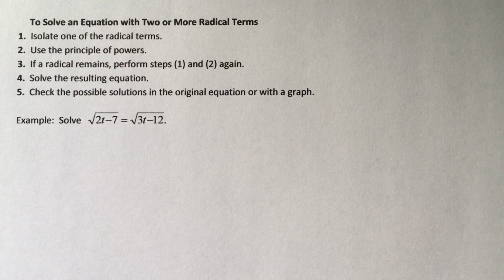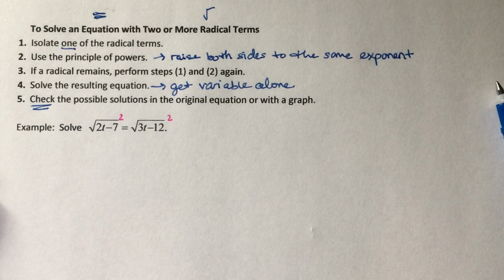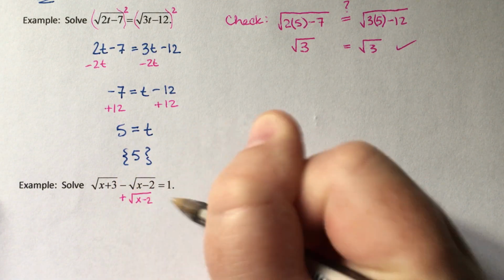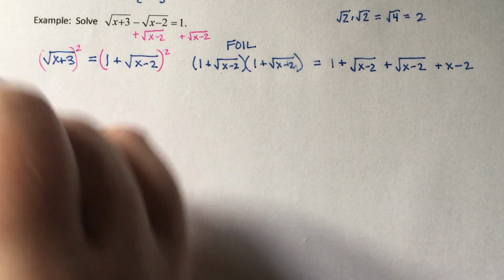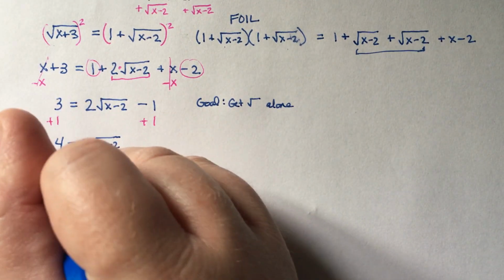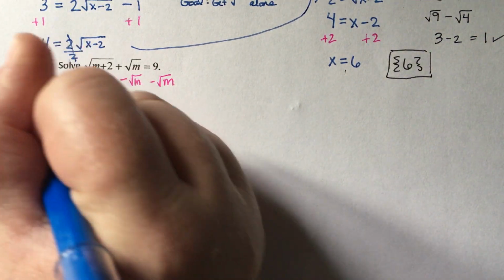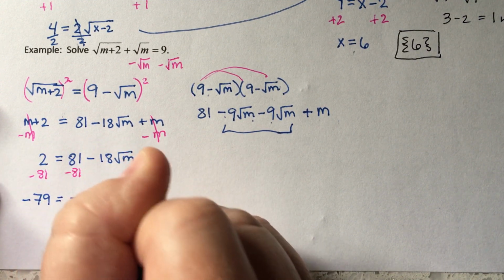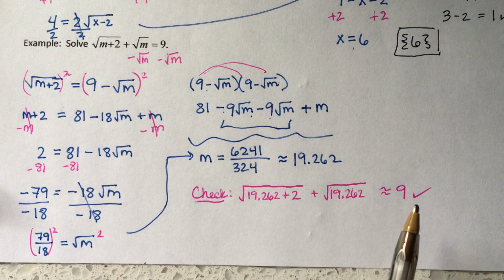6.4 Equations with multiple radicals